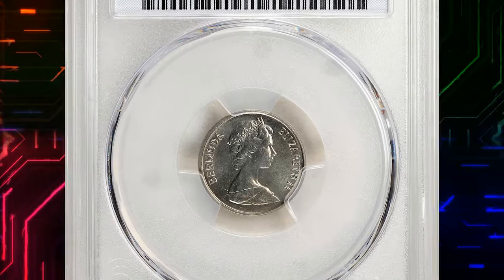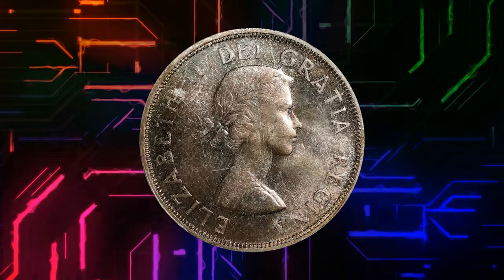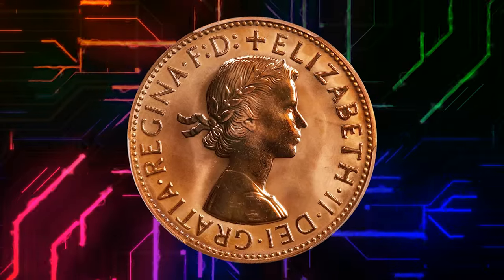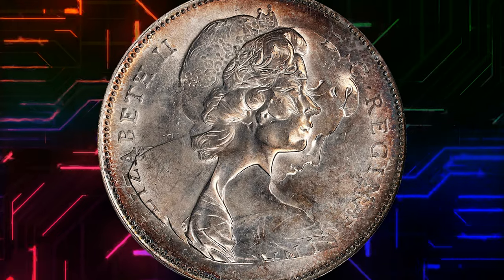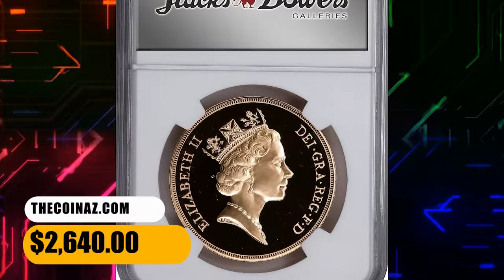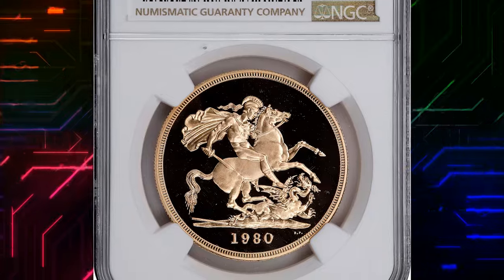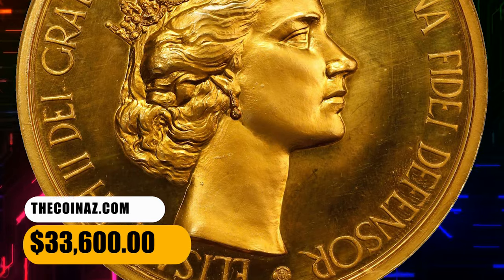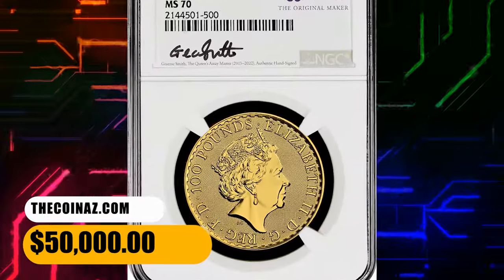Royal Mint: Queen Elizabeth II's rarest coins worth hundreds of Dollars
Discover the rare Queen Elizabeth II coins worth a fortune in this video. If you're a coin collector or interested in valuable coins, this is a must-watch!